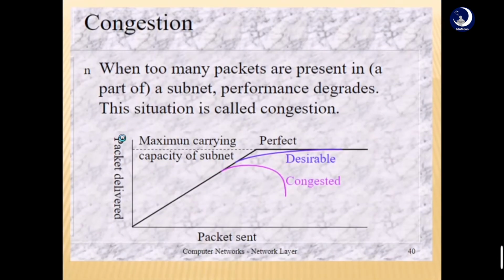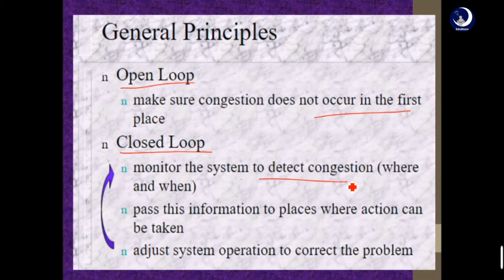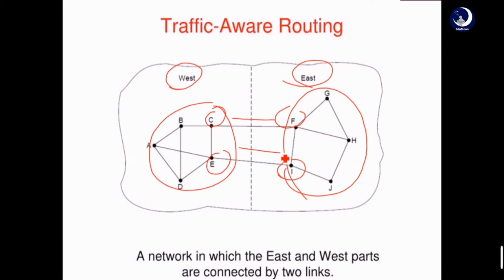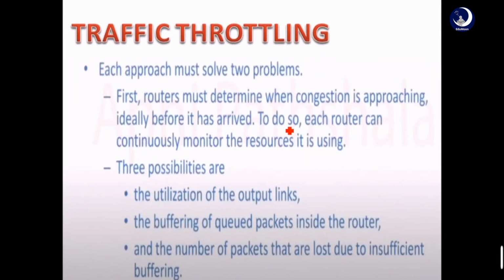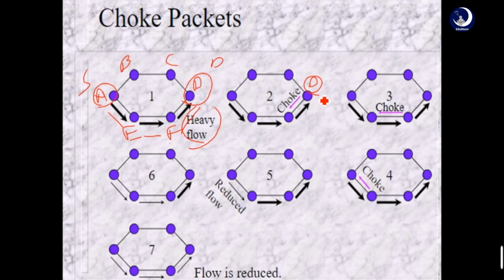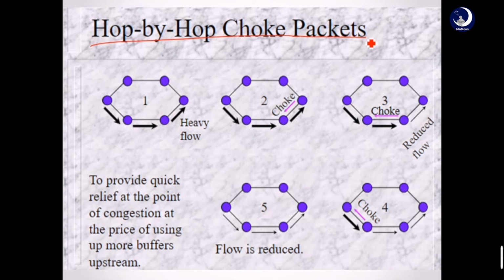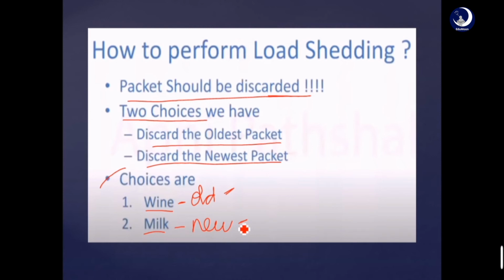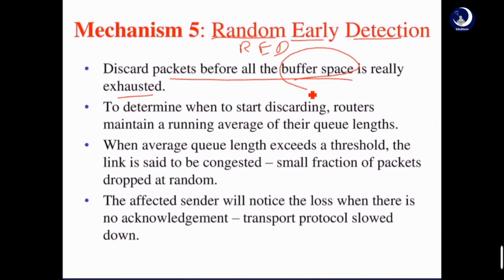Computer Networks 3.4-Congestion control Algorithms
EduMoon Tutorials on Computer Networks by Keerthana